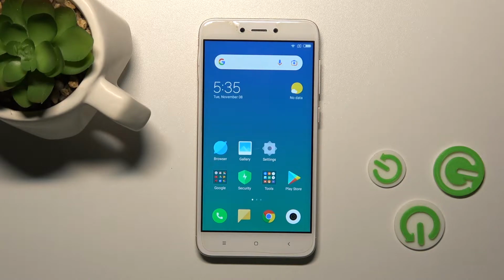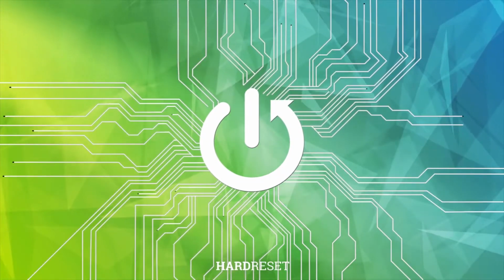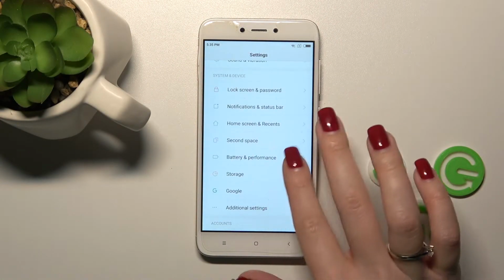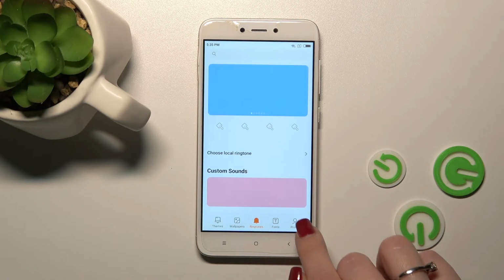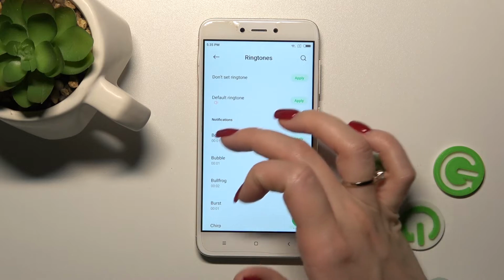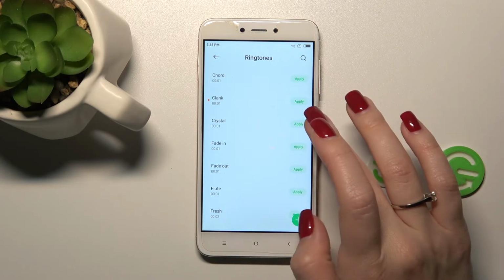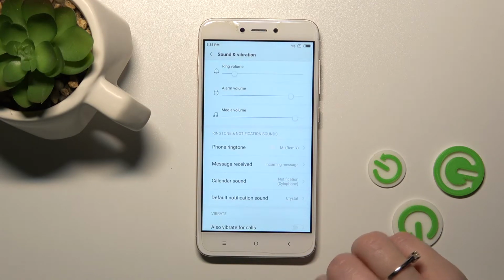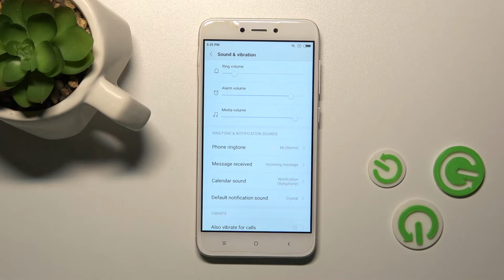How to Change Notifications Sounds in Xiaomi Redmi 4x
Get more details:
Would you like to know how to change the notification sound on XIAOMI Redmi 4X? The following is what you need. Let's begin by opening the sound settings, and then we'll show you where all the ringtones are. The following steps will guide you through setting a new notification sound on your device. Visit our YouTube channel to learn more about your device.

How to Set Notifications Sounds on XIAOMI Redmi 4X?
How to Change Notifications Sounds on XIAOMI Redmi 4X?
How to Personalize Notifications Sounds on XIAOMI Redmi 4X?